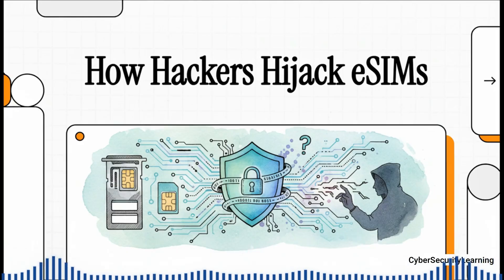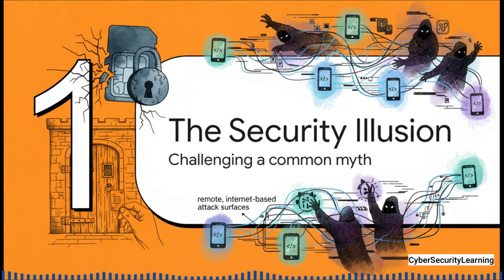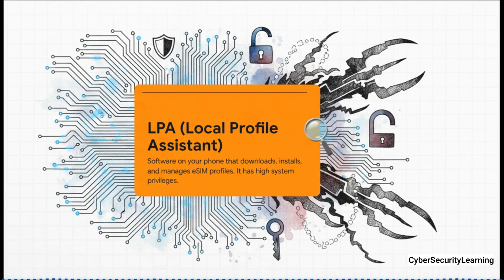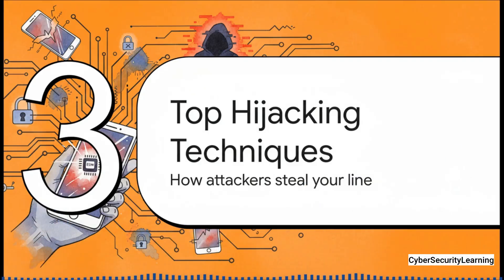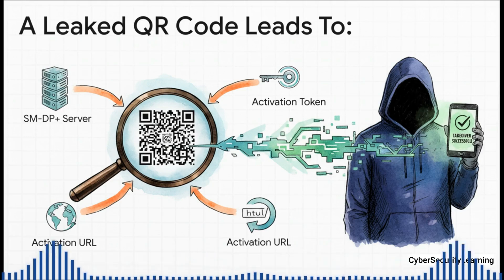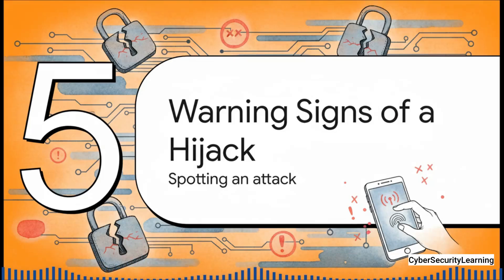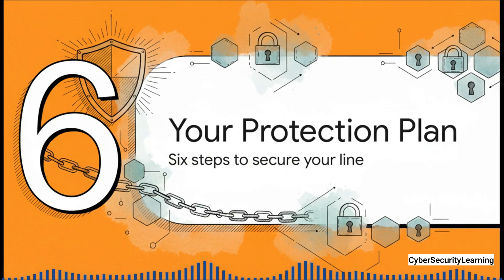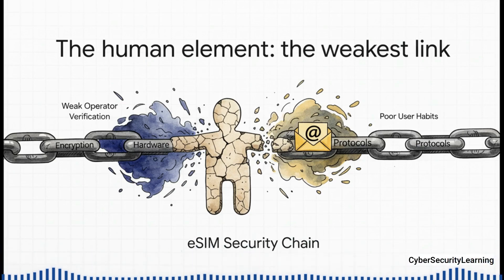Why eSIMs Are More Vulnerable Than You Think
Security architecture and vulnerabilities of eSIM technology.
🔒 Secure your phone in 30 mins (Engineer’s Guide). (Launch Offer: -25% with code SECURE25)

- Physical Security Key (Yubikey)

📺 About this video: While eSIMs eliminate the risk of physical SIM theft, they introduce new attack surfaces. Profile provisioning is handled remotely through cloud servers like the SM-DP+ and the device's LPA, creating new entry points for hackers.

In this breakdown, we cover:

- eSIM Swap: How attackers socially engineer operators into transferring your number.

- QR Code Theft: The danger of activation codes sent via email.

- Privileged Malware: How profiles can be manipulated directly on a compromised device.

⚠️ Immediate Action: Activate carrier protections (Number Lock) and secure operator accounts with strong TOTP multi-factor authentication instead of vulnerable SMS codes.